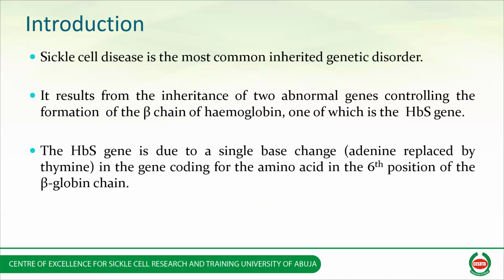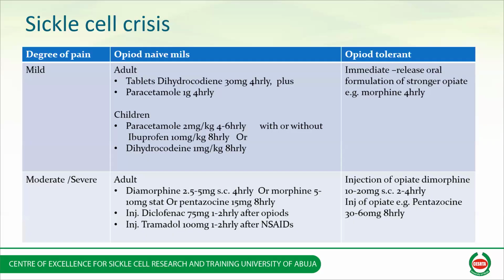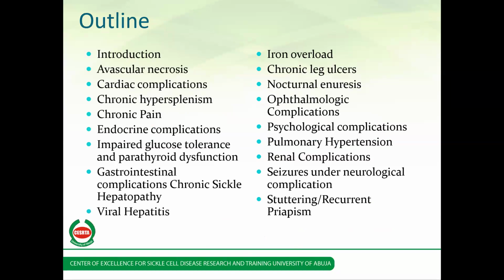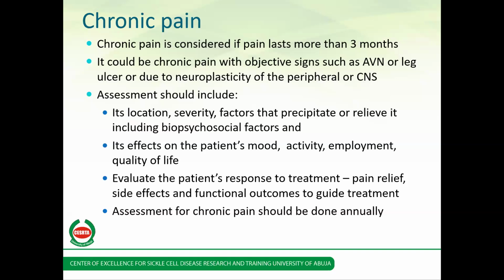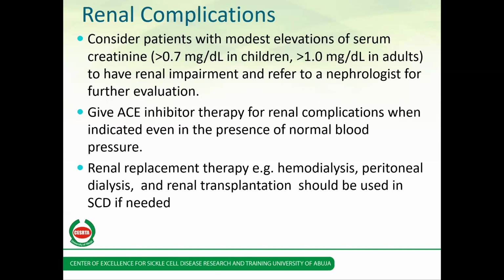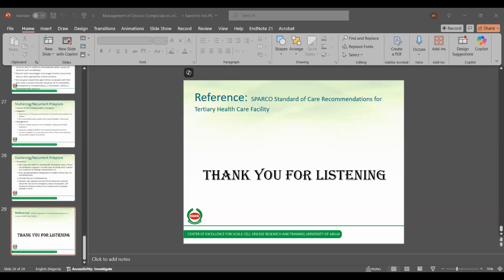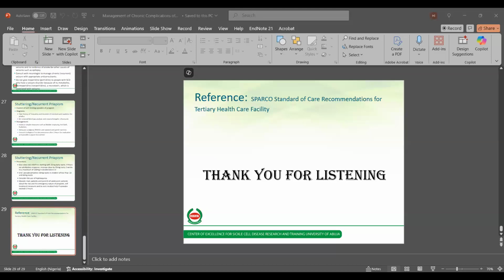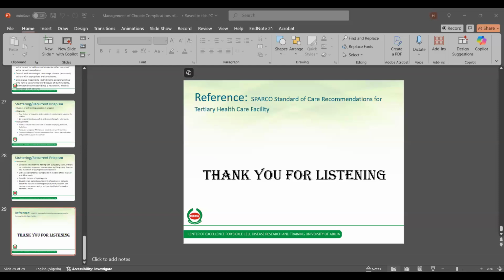BATCH 1 of Genetic Counselling in SCD Workshop Jun 28, 2025 Dr Hezekiah Isa